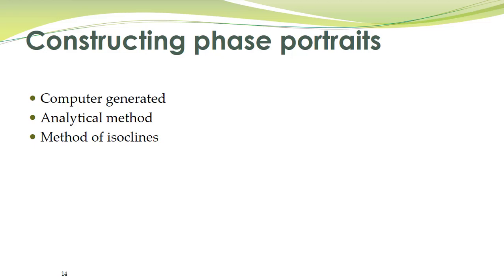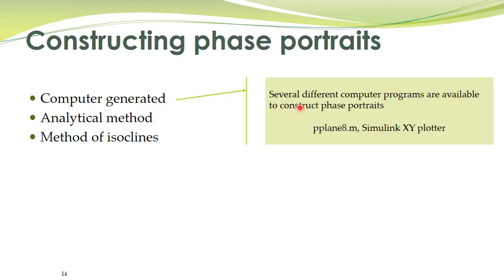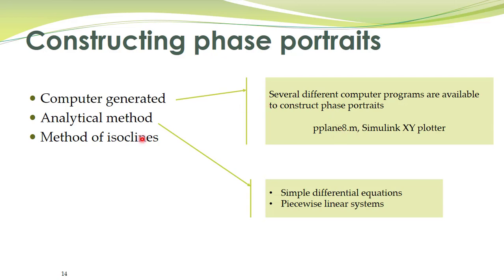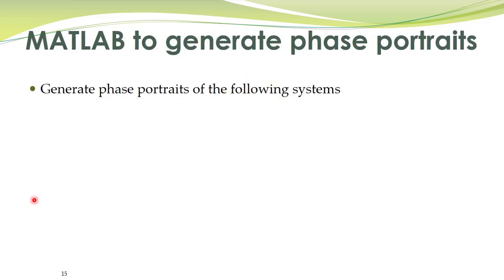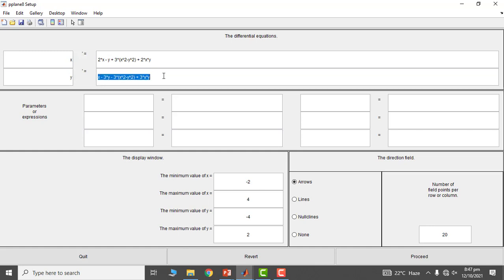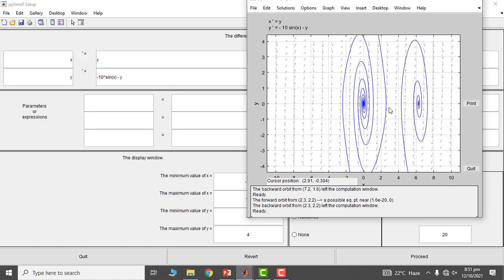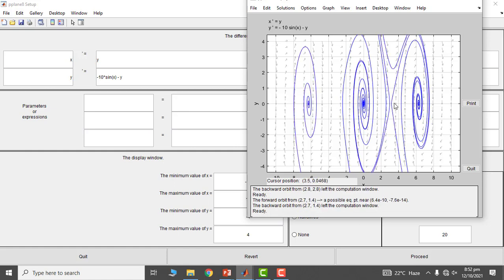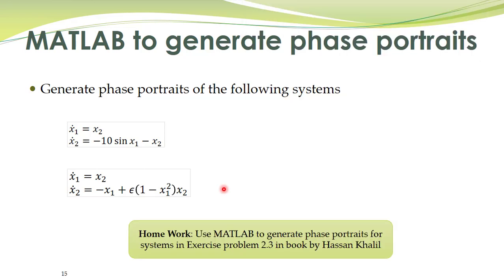NCS - 06a - Plotting phase portraits using MATLAB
Use of MATLAB to plot the phase portraits of 2nd order nonlinear systems is described in this lecture.